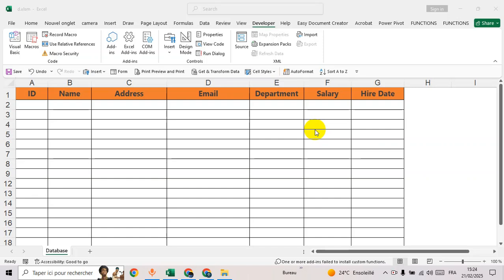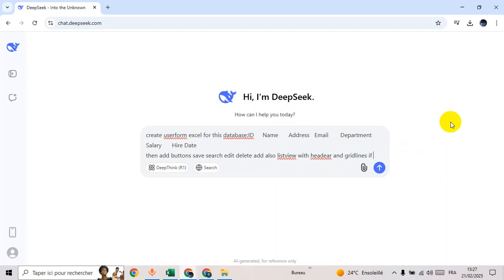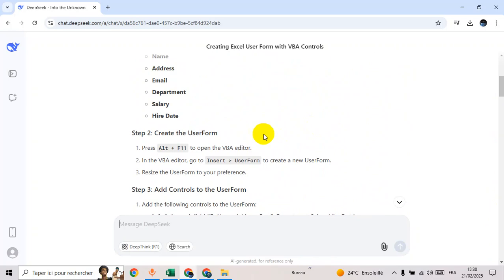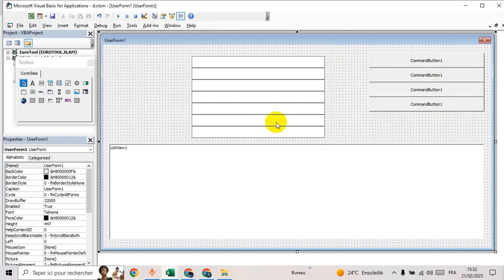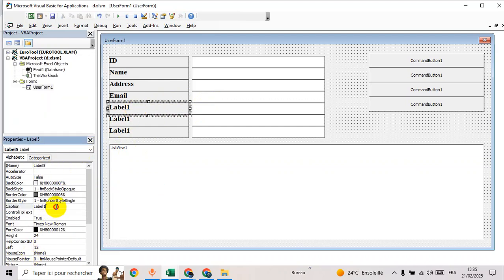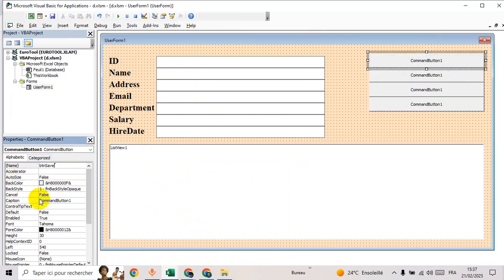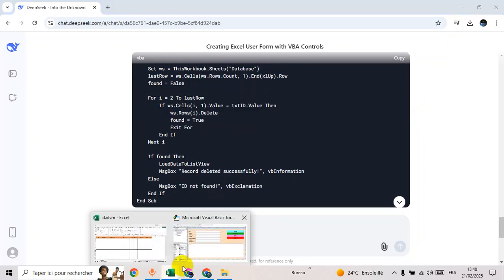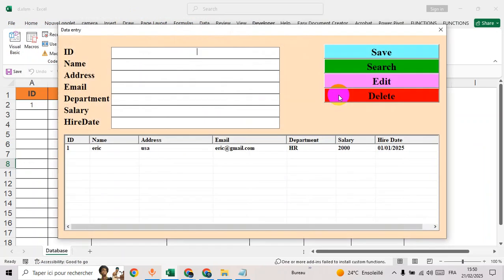DeepSeek Excel: Create a Data Input Form for Your Database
deepseek excel:create a data input for database